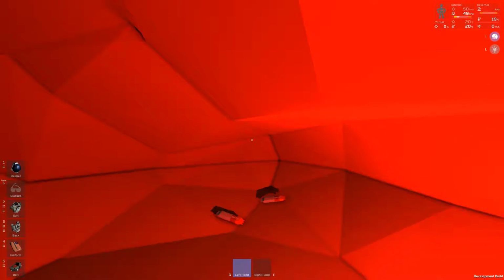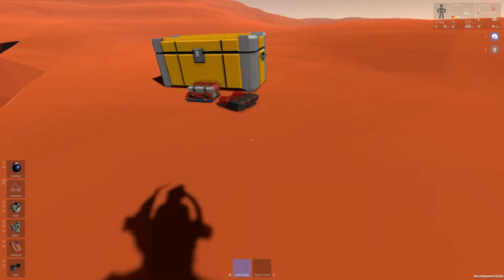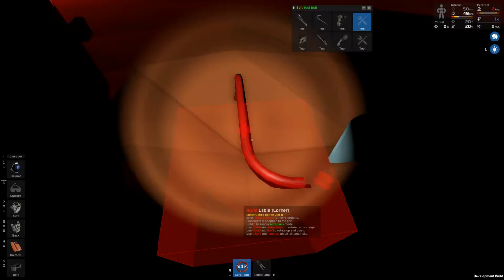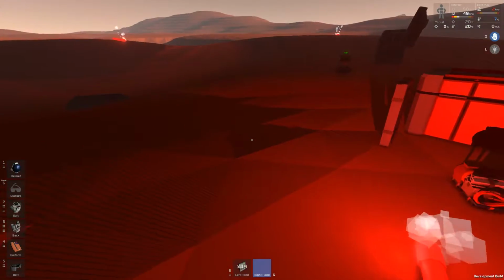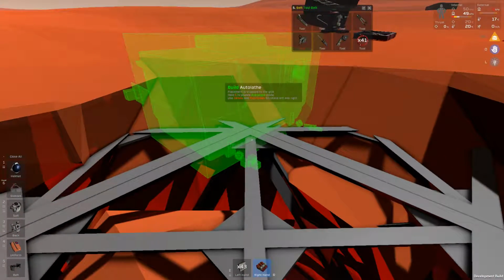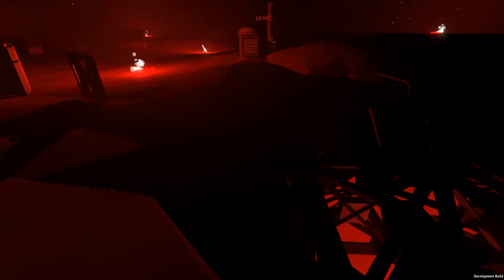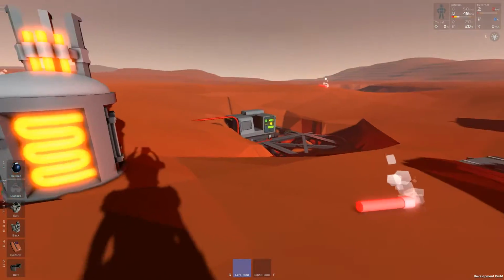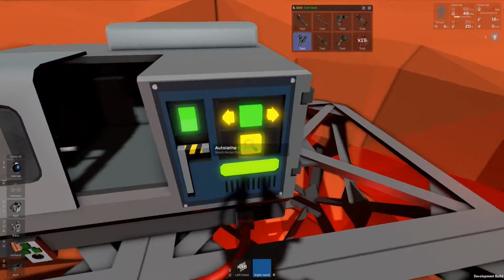Mars Survival #2- Setting up Shop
Getting the basics out of the way.